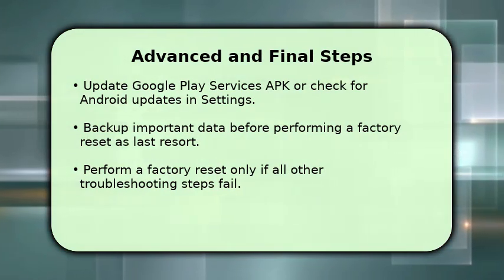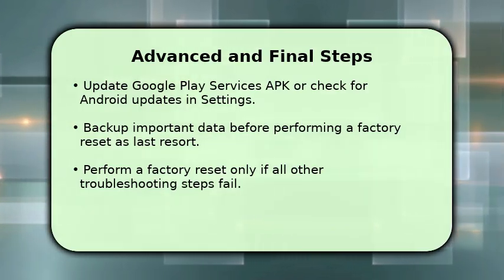How to Fix Google Play Store Authentication Is Required Error - Step by Step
How to Fix Google Play Store Authentication Is Required Error - Step by Step | 🔒 Surfshark VPN Deal — Stay private and secure. $1.99/mo + 3 Months Free ▸

Experience relief as you conquer the 'Authentication is Required' error on Google Play Store with our comprehensive guide. Step by step, we unravel this common issue and provide clear instructions to securely log in or troubleshoot your account settings.